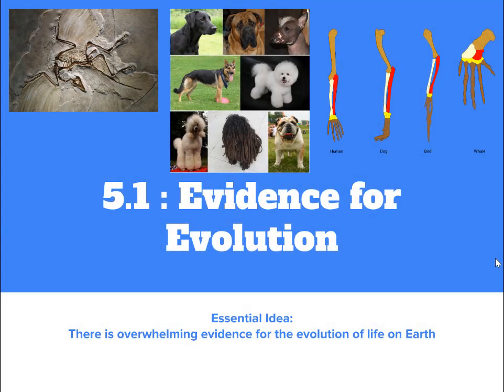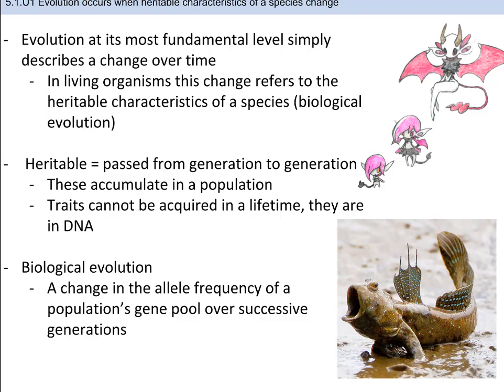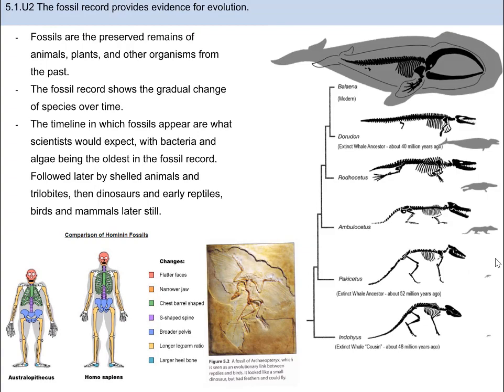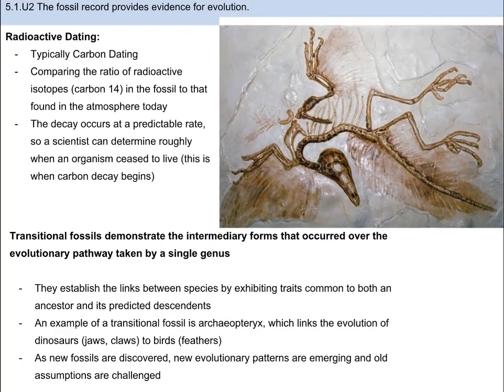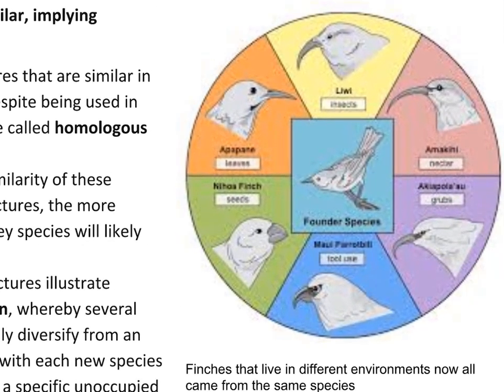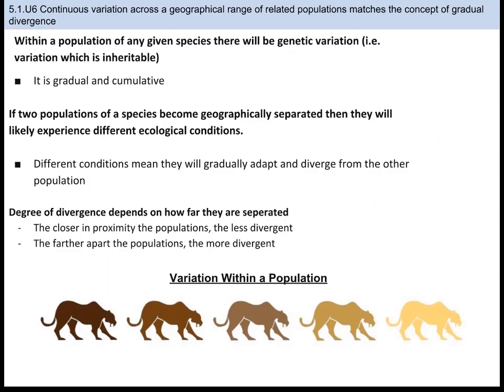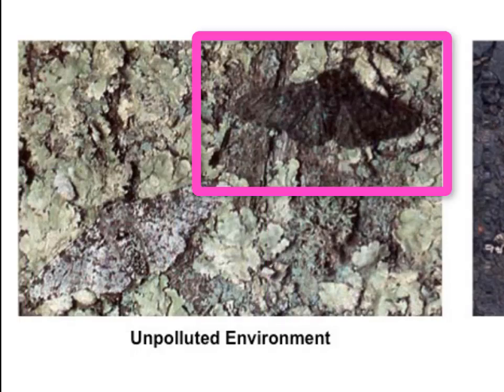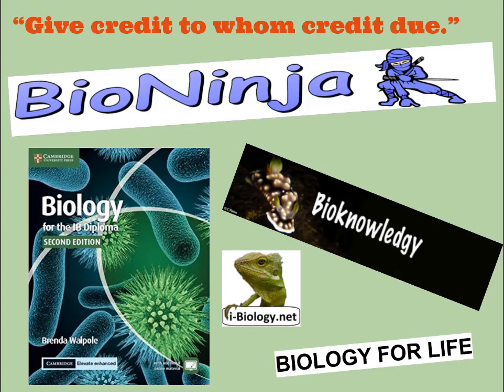IB Biology 5.1 Evidence for Evolution (SL)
This is IB SL Topic 5.1: Evidence for Evolution

Credit for information:
- Bioknowledgy.weebly.com